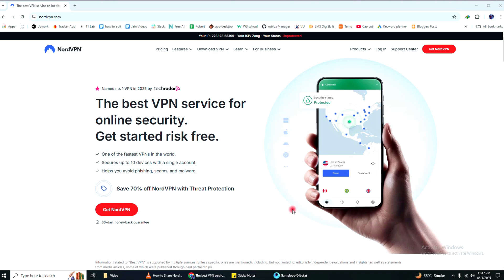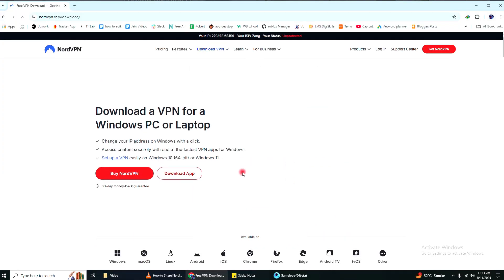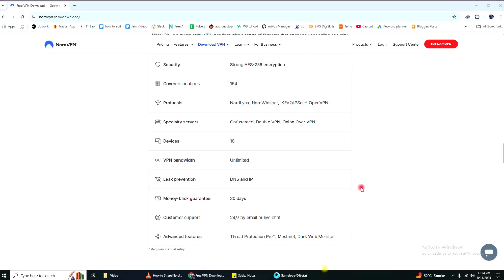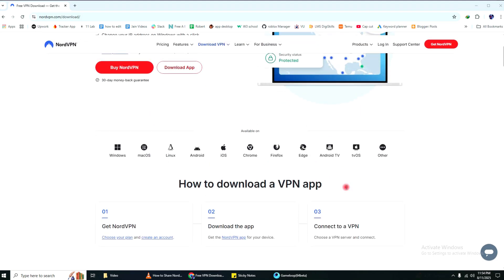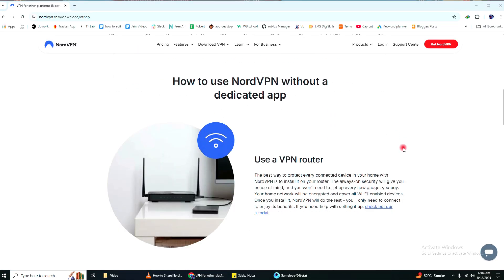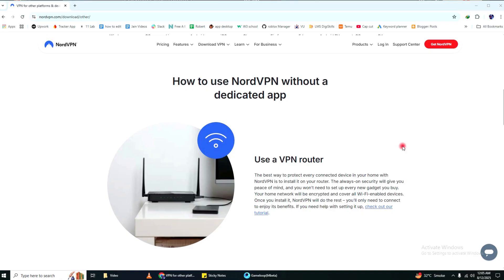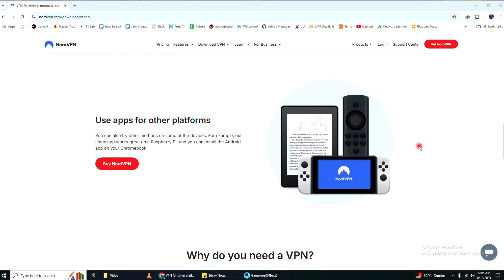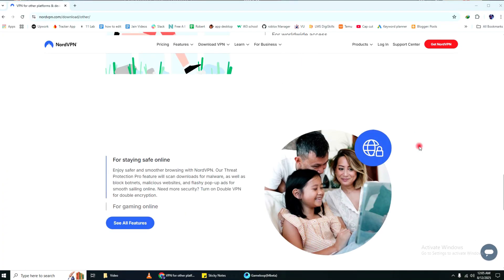How to Share NordVPN With Other Devices (Can You Use NordVPN on Multiple Devices?) ✅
Wondering how to maximize your NordVPN subscription across all your gadgets? This guide reveals how NordVPN's 6-device limit works and shows you three smart ways to share protection: direct app logins, router setup for whole-network coverage, and profile management tips. Learn to secure phones, laptops, smart TVs and gaming consoles simultaneously without slowdowns.